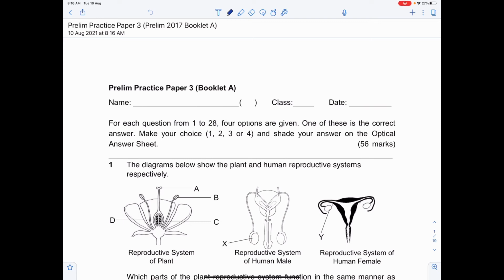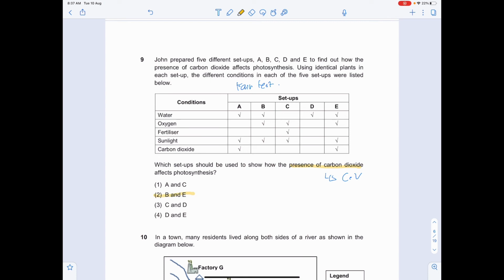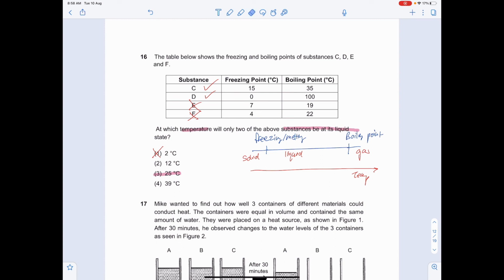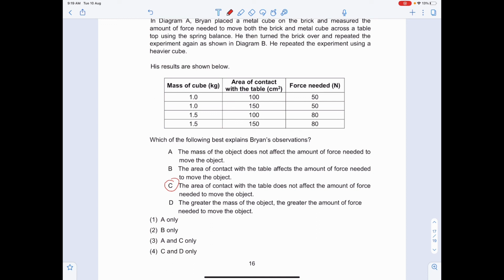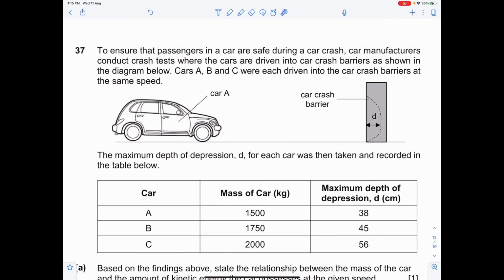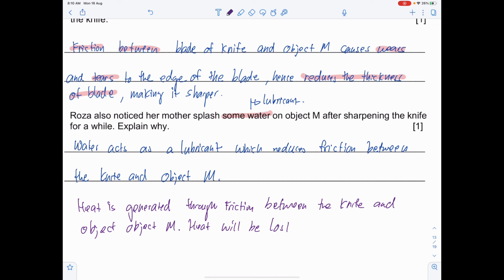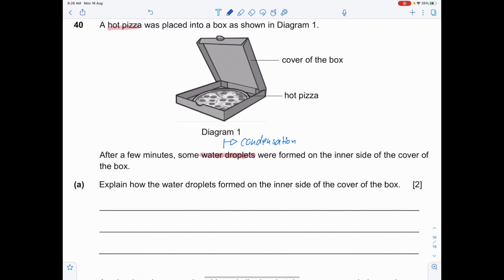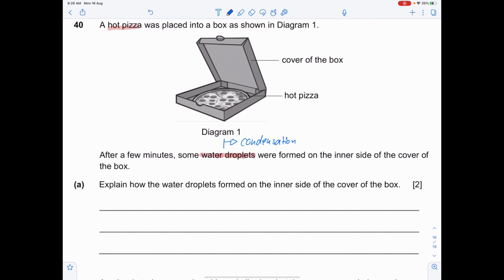19 August 2021